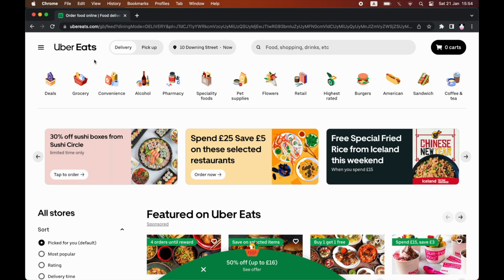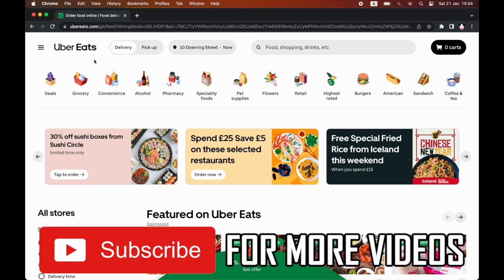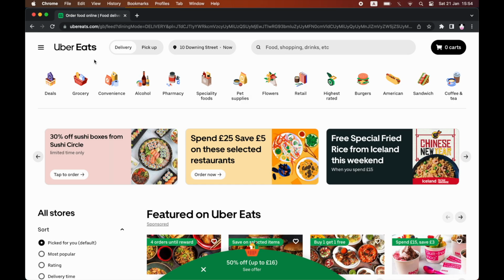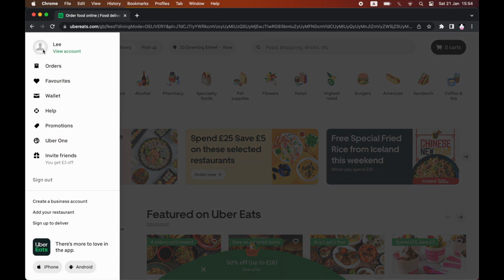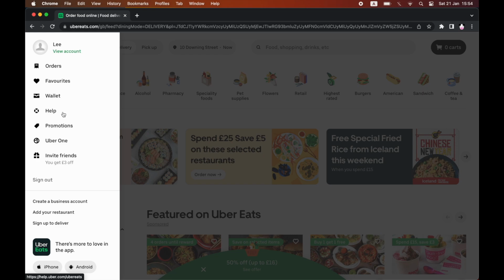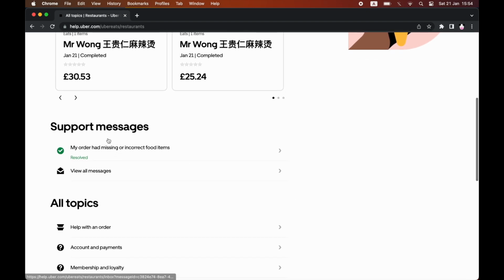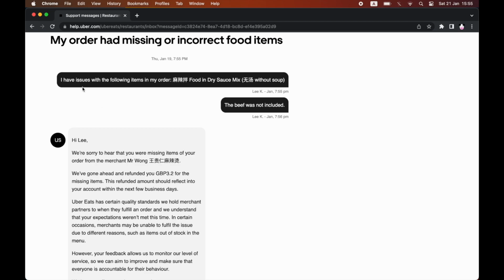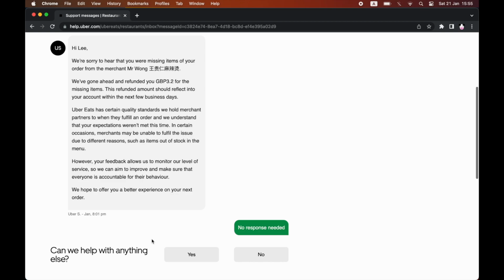How to Get a Refund for a Missing Item on Uber Eats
How to Get a Refund for a Missing Item on Uber Eats. Step by step instructions of how to get refund for missing food on uber eats in your phone for Android and iPhone. You can also do this on windows pc or mac laptop with the new uber eats app update in 2023.